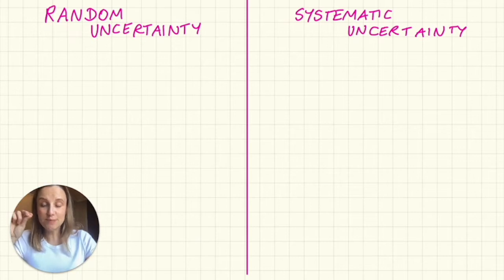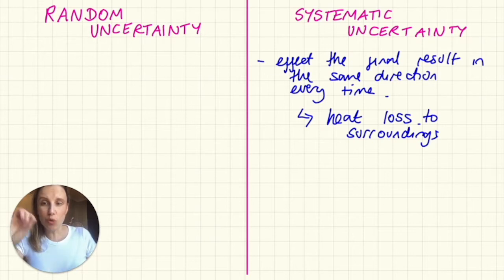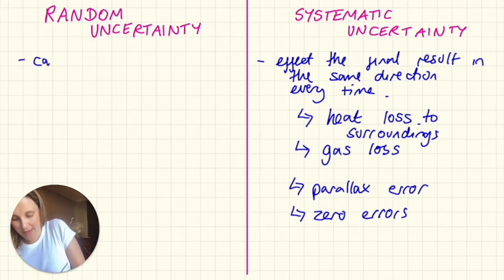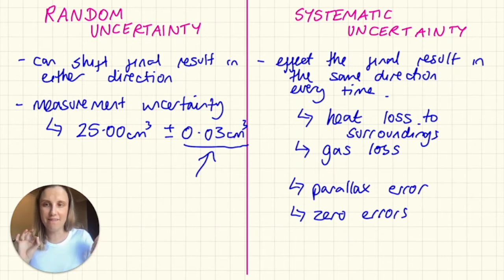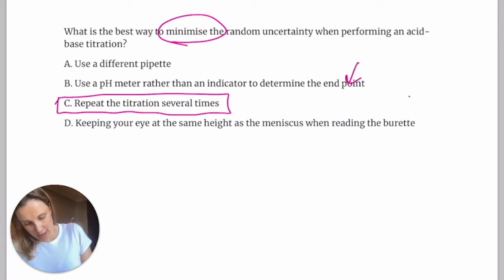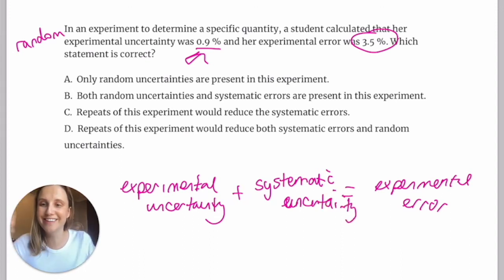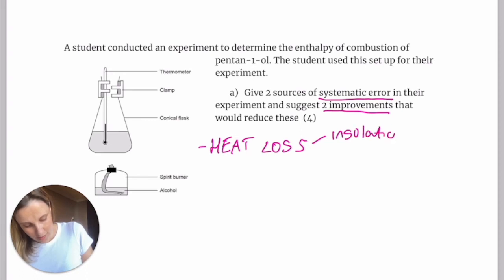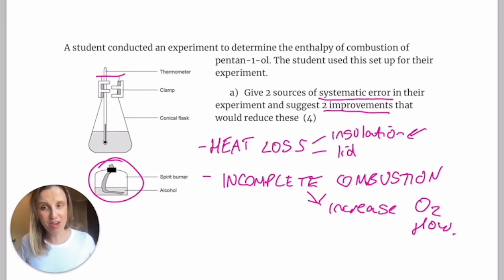Random vs Systematic uncertainty / error IB Chem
The difference between random and systematic uncertainties is often a challenge for students. In this video we look at different issues with experimental methods and how they should be classified.